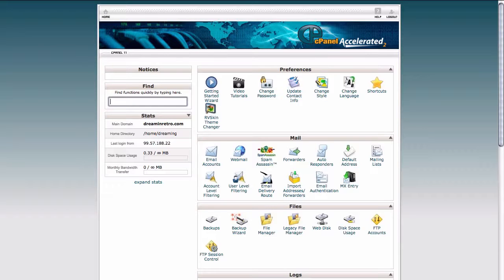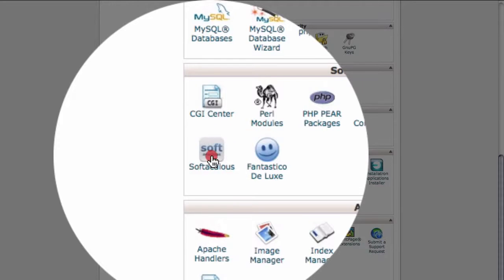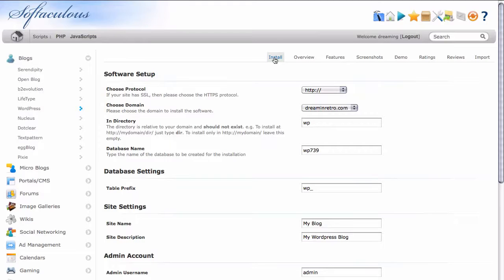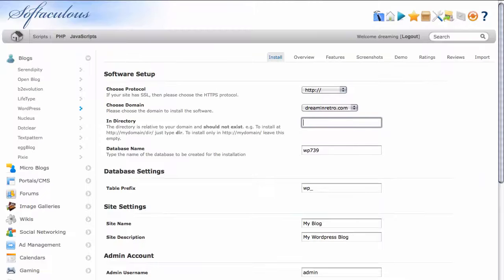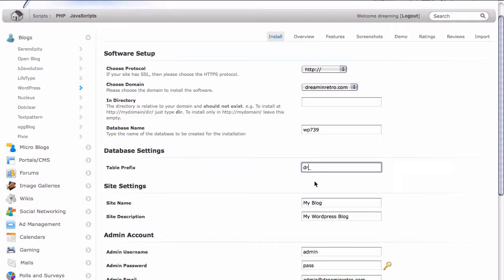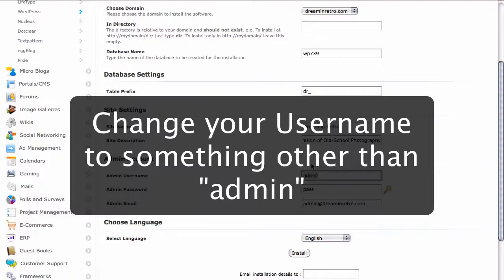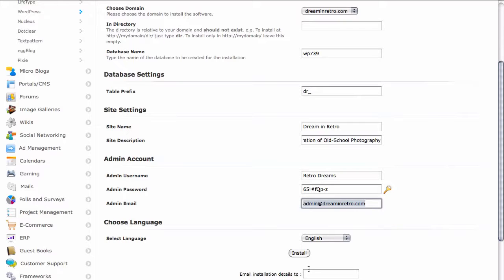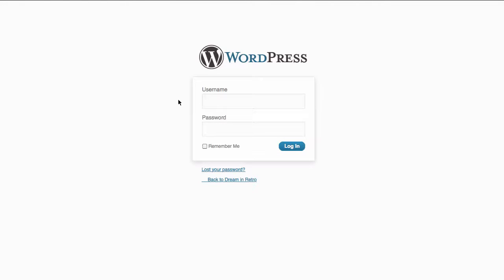1-click Wordpress Install with Softaculous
There are many web hosting use Softaculous as their script installer, including Check out what other scripts are available in Softaculous